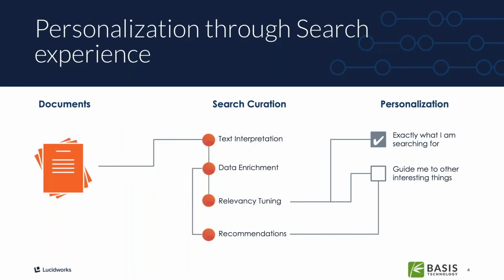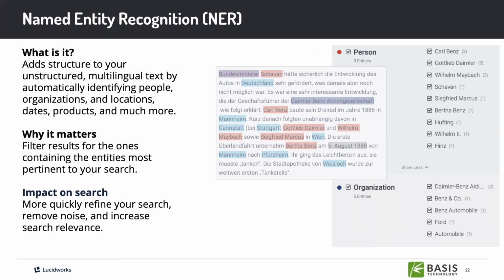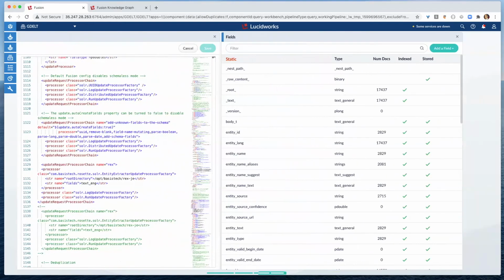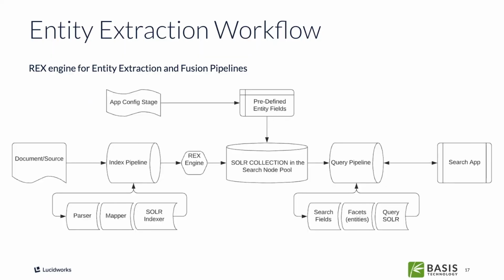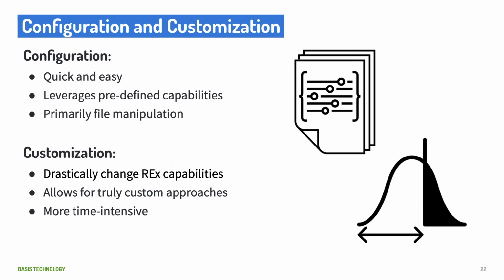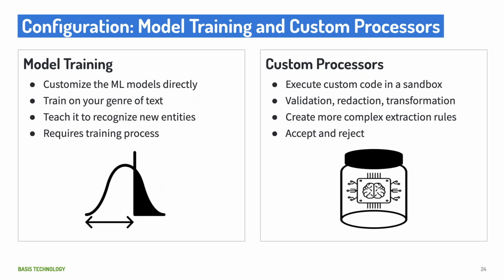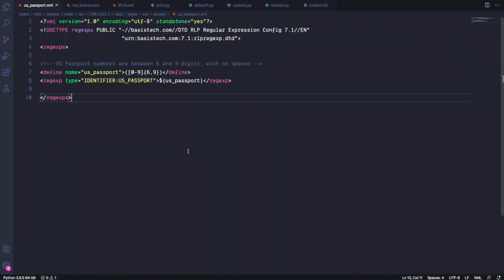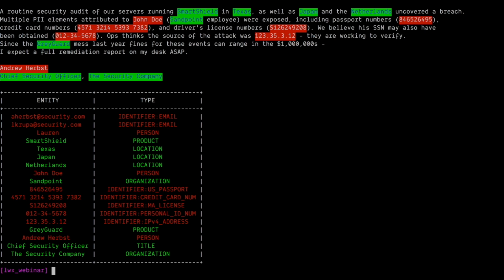AI-Powered Linguistics and Search with Fusion and Rosette